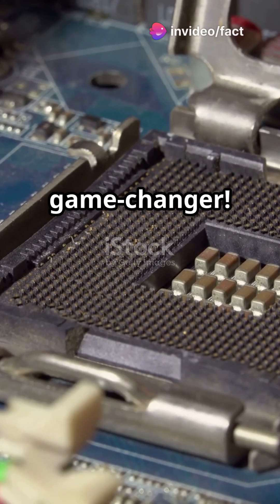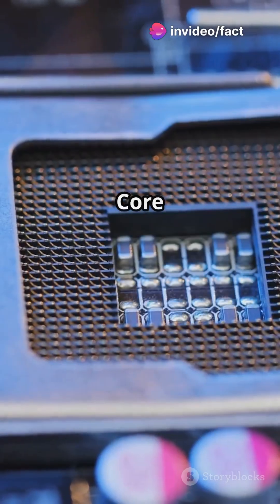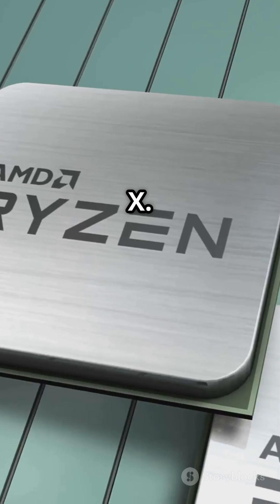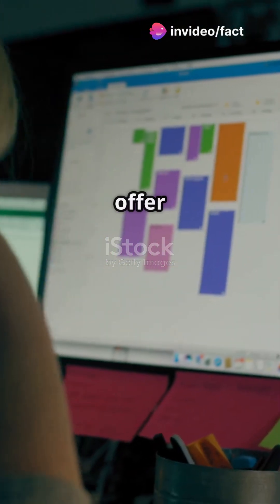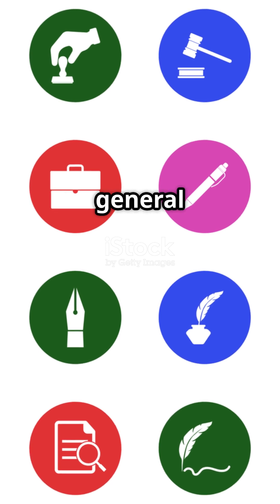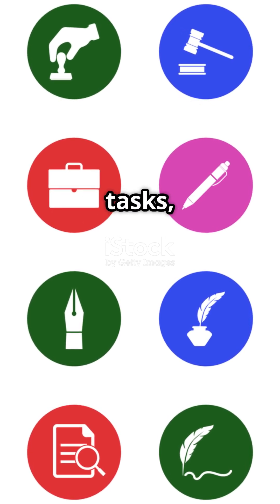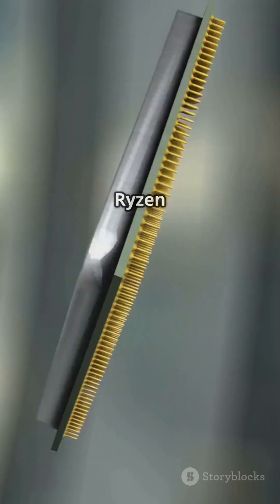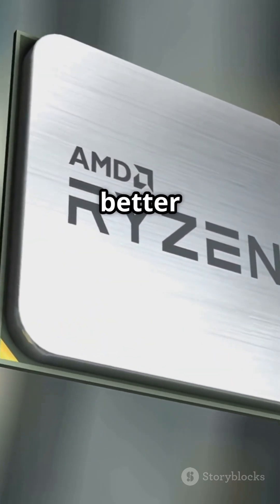Intel Core Ultra 245K vs AMD Ryzen 7 7700X. Which one is Better?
both are kings in their own way.